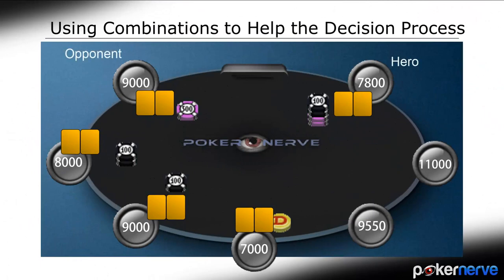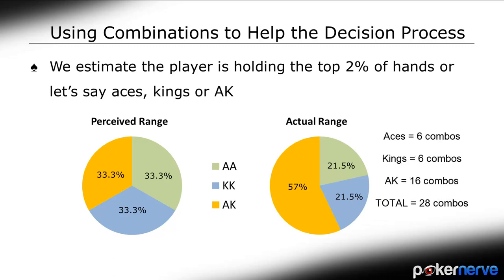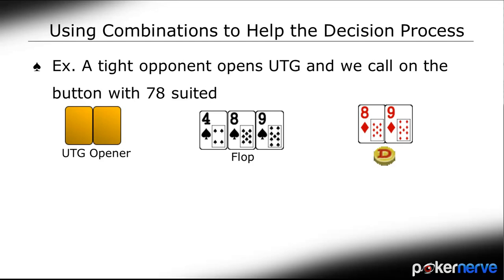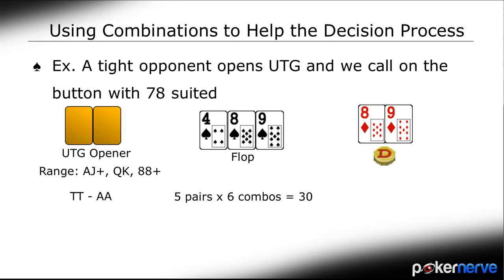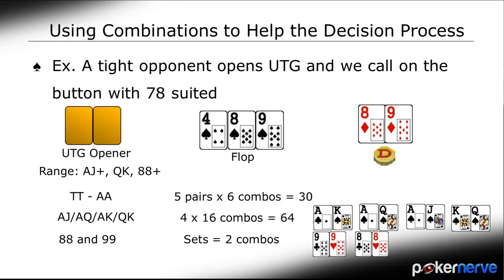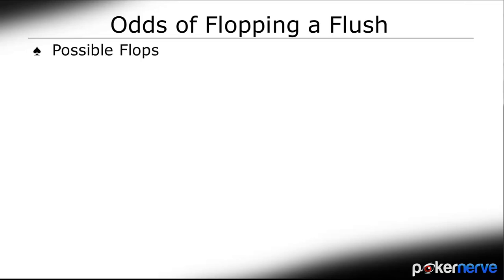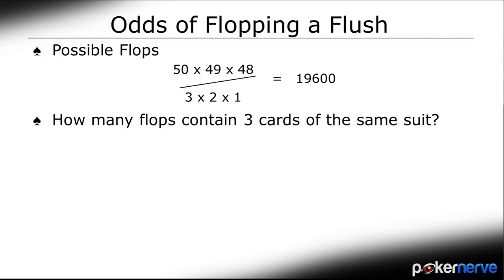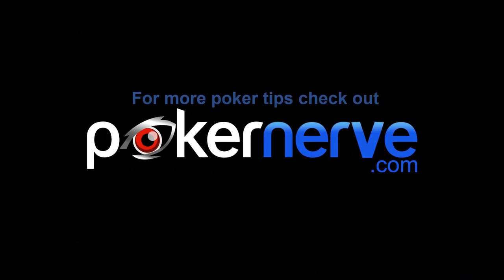Combinatorics P3 | Sizzlers | PokerNerve.com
Want to improve your poker game for FREE? Join our email poker course and learn three CRITICAL SKILLS necessary for tournament success

It's a 5-day course where I send you a lesson through email once per day. Sign up and get immediate access to the first lesson right now to improve your tournament poker game for free.

Sizzlers by PokerNerve. Quick Tip Vids (from lesson 3.1 of the Road to Success Course).
Target: Beginners
Focus: Learning about combinatorics in Holdem. This video we look at calculating the number of ways a pair can be dealt. As well as the number of possible starting hands. Which reveals the chances of being dealt specific starting hands in NLH.

Find out how to crush poker tournaments with our Road to Success Course